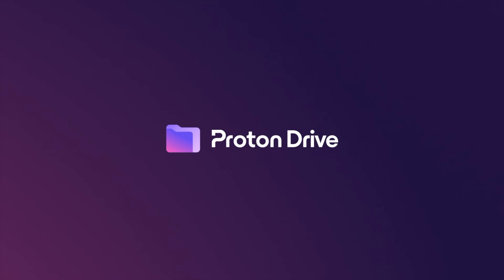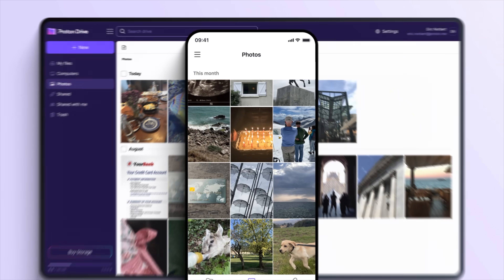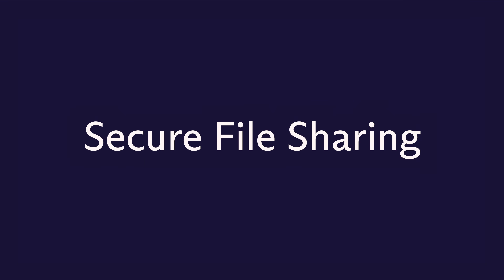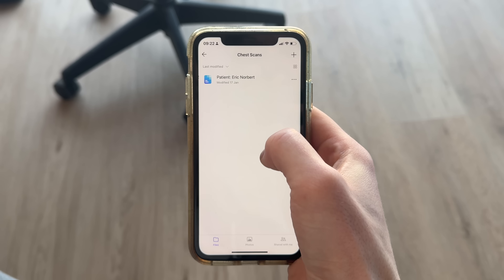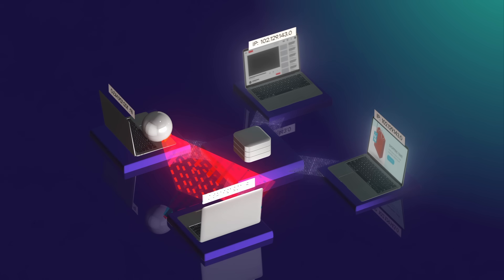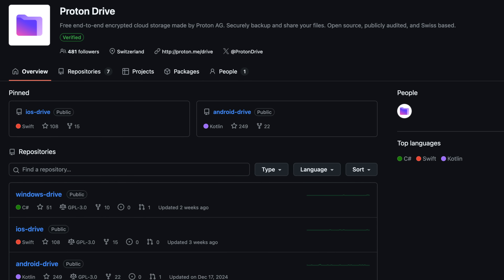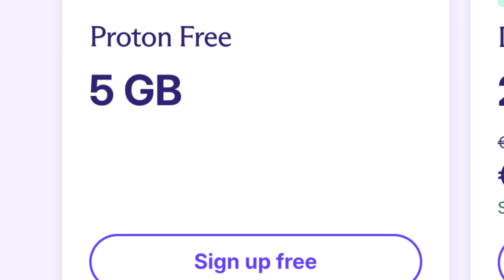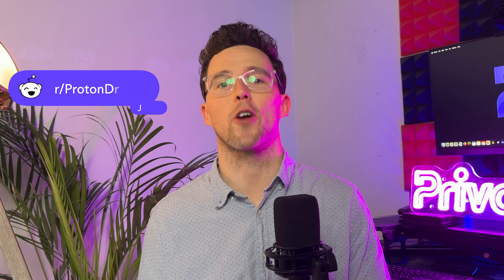Proton Drive Basics & Key Features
Still digging through “Lost & Found” folders on your computer?
Proton Drive is here to help you securely store and organize your files — all while keeping them private and under your control.

In this first video of our Proton Drive series, we’ll show you how end-to-end encryption protects your documents, photos, and videos, and why Swiss privacy laws give you real peace of mind. Plus, you’ll see how easy it is to share and collaborate securely, whether you’re on a laptop, phone, or tablet.

Chapters
0:00 – Intro
0:39 – Secure and Organized Storage
1:10 – Secure File Sharing
1:23 – Access Your Files: Anywhere, Anytime!
1:37 – End-to-End Encryption: Why It Matters
2:07 – Data Protection: Your Privacy Is Our Priority
2:37 – Why Choose Proton Drive?
3:09 – Next Steps

👉 Follow Proton on social to stay up to date with news and tips about privacy and security online: